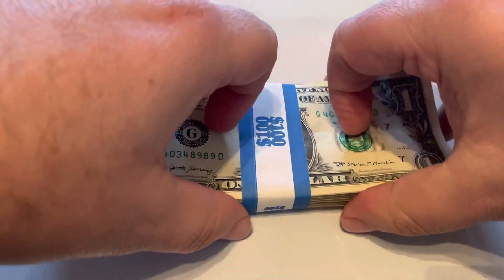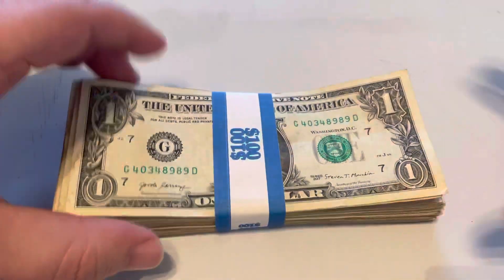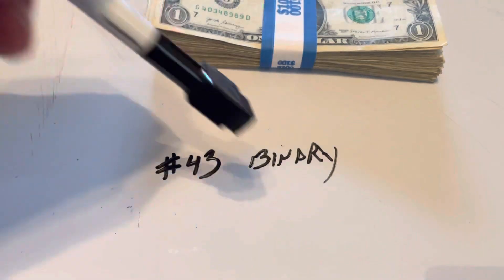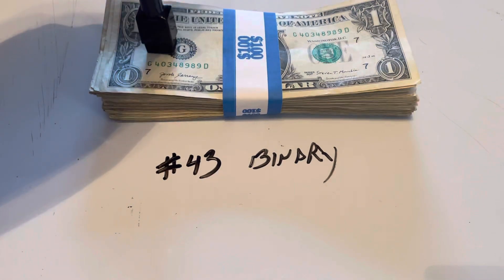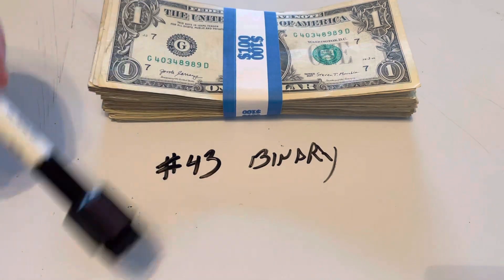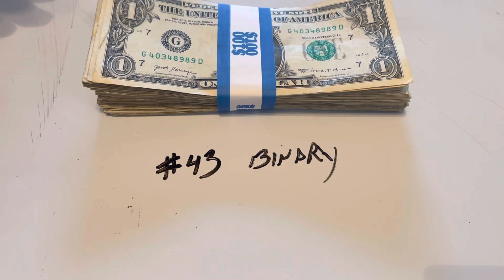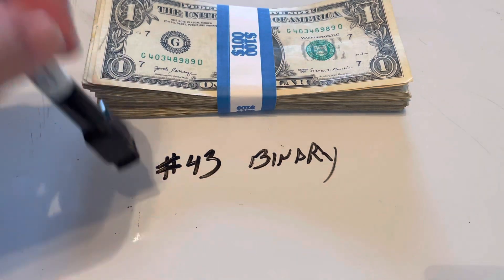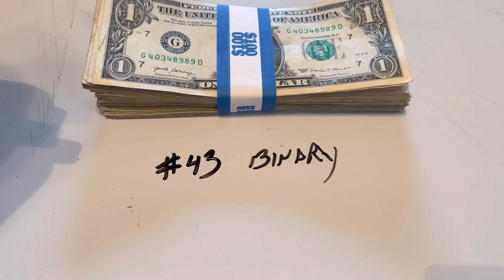The first ever FREE community strap search details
I’m going to start a free community strap search! I will go through a strap of unsearched singles and give each note a number. If you see a collectible note, just put a hashtag with the number and what you think it is in the comments. For example, if the 11th note is a trinary, you would put in the comments “ #11 trinary”. If you are the only one to see it, I will send it to you. If multiple people find the same note, I will have a random draw. Only one note per person per week! Have fun!